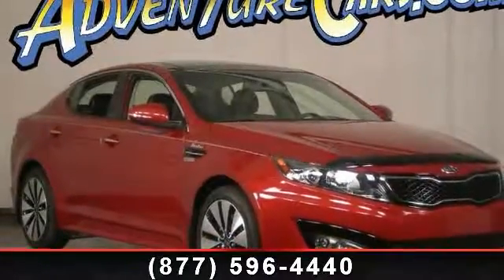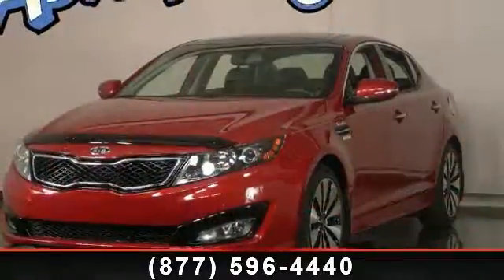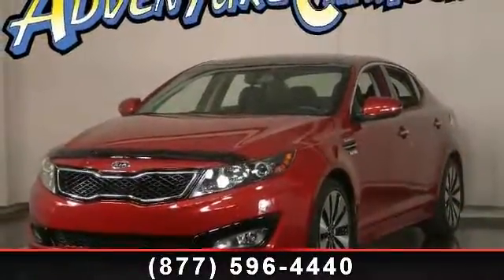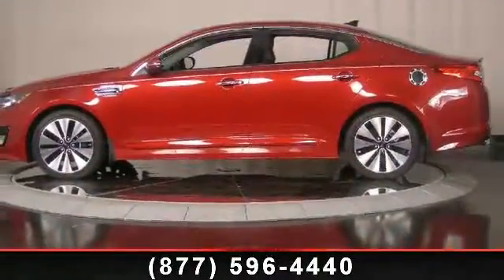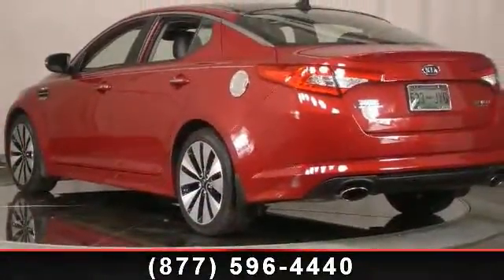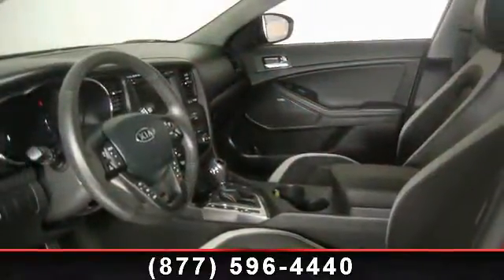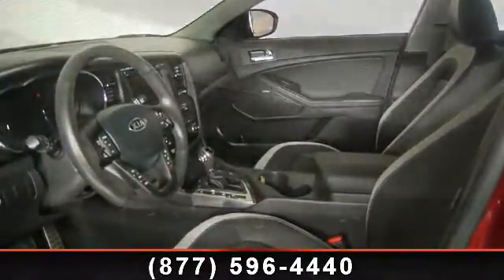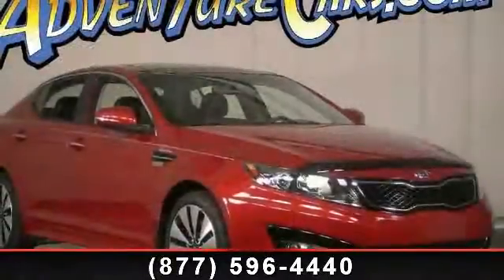2011 Kia Optima - Adventure Chevrolet Chrysler Jeep Mazda -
You've found the Best Value on the web! If another dealer's price LOOKS lower, it is NOT. We add NO dealer FEES or DOC FEES. We GUARANTEE the LOWEST ADVERTISED price (after other dealers deceptive doc fees) and back it up with our 120% Price Guarantee! Plus we INCLUDE Oil Changes for Life, Priority Service, and Lifetime warranty on all new vehicles and a comprehensive bumper to bumper warranty on all used. When was the last time you smiled as you turned the ignition key? Feel it again with this terrific 2011 Kia Optima. Designated by Consumer Guide as a 2011 Midsize Car Best Buy. It is nicely equipped with features such as Black w/Leather Seat w/Woven Trim, ABS brakes, Alloy wheels, AM/FM/CD/MP3 Radio, Remote keyless entry, and Split folding rear seat. This is a fantastic one-owner Optima and it's ready for you to take home today. No sordid history on this one-owner gem. If our Stock Number starts with "C" this vehicle is in Chattanooga.